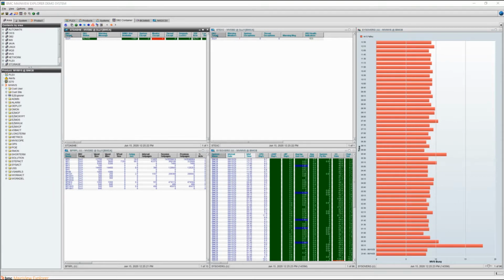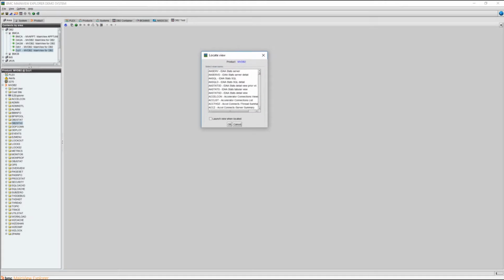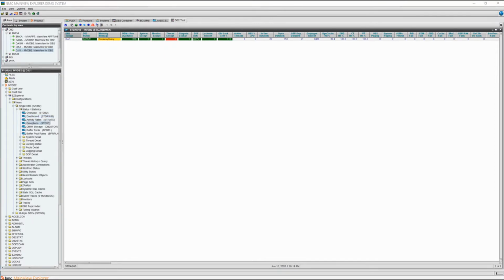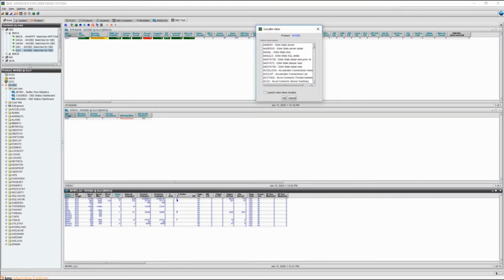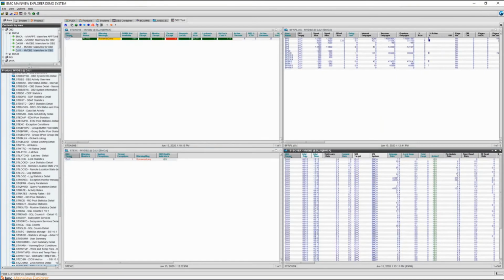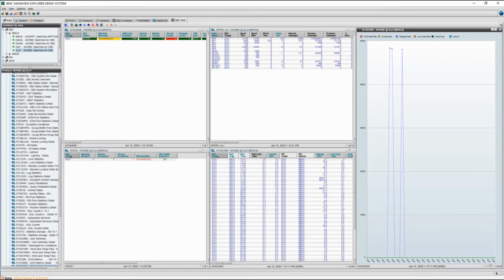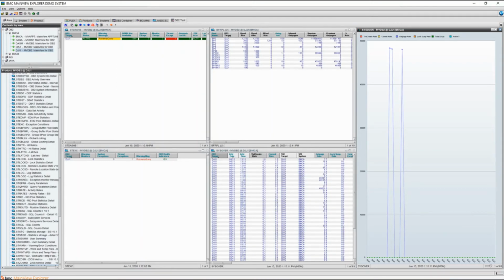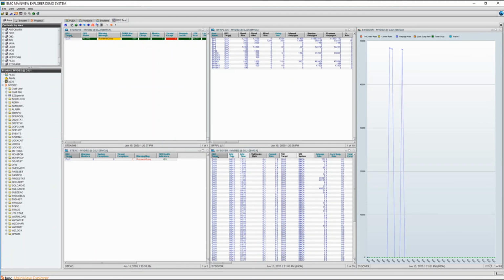Mainframe Solutions Systems Management: MainView Explorer - Creating Custom Containers.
In this video we will review creating custom container is MainView Explorer.